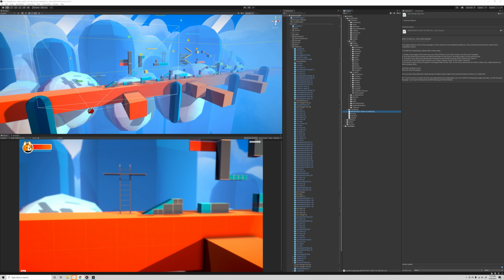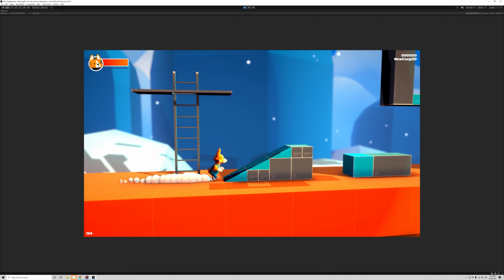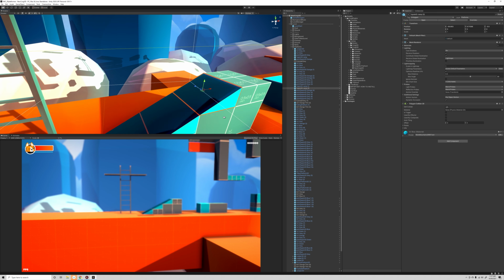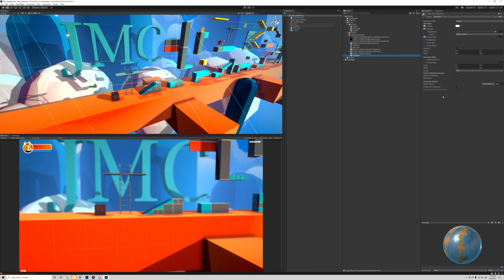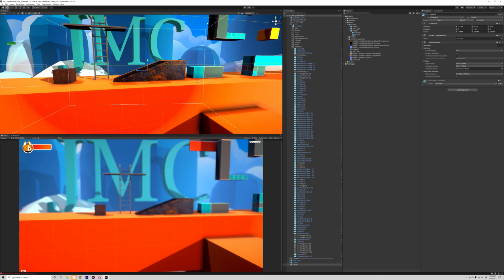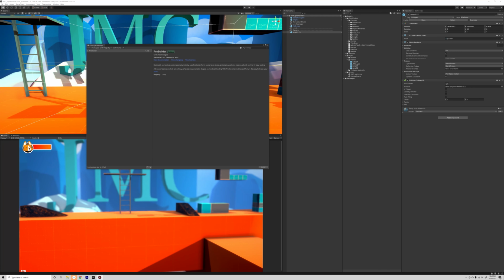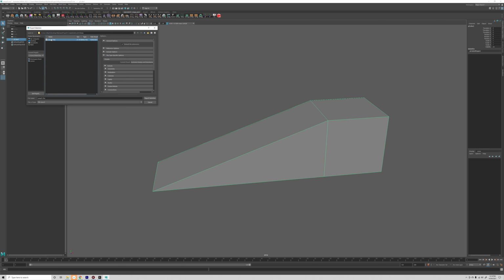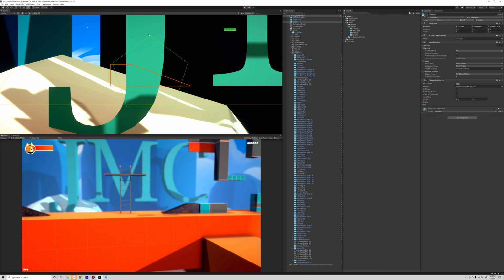Introduction to Unity for beginner 3D artists (part 4)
Part 4, assembling the asset in Unity and setting up in Corgi Engine, in my tutorial series on how to use Unity for beginner 3D artists, including the pipeline of creating 3D assets with Maya and Substance Painter and importing into Unity, using the Corgi Engine 2D platformer kit.